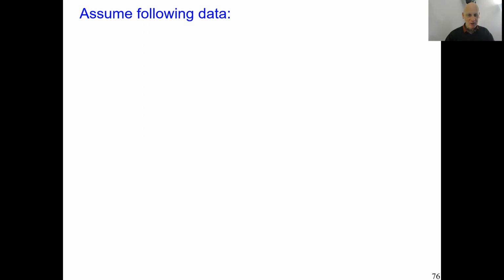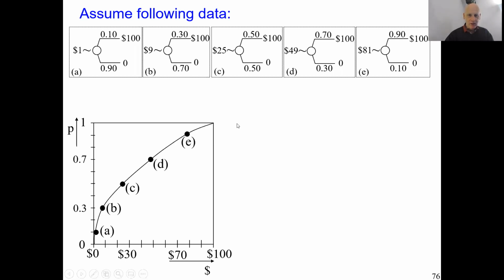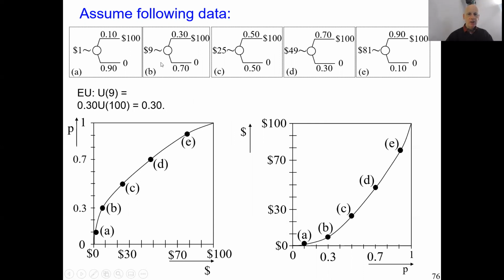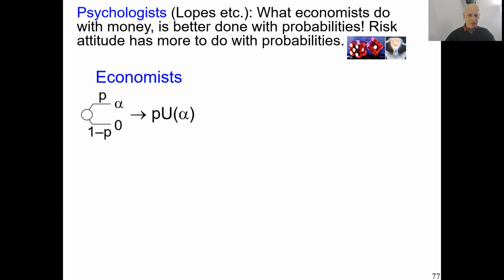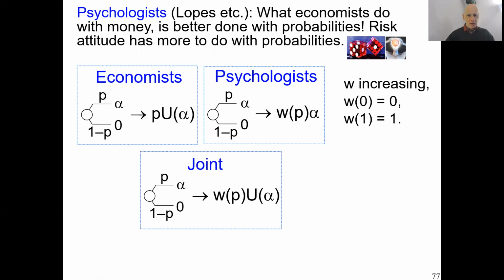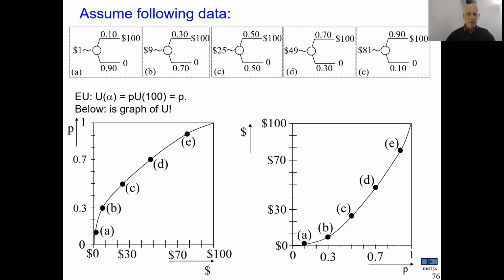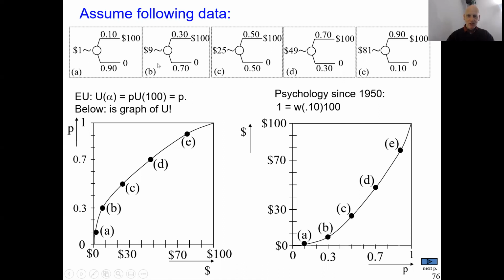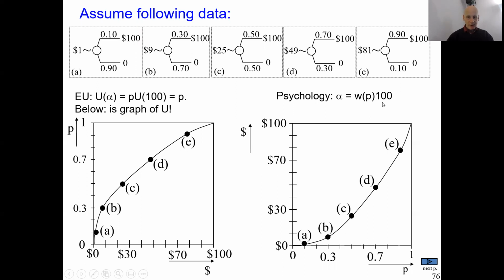3.11 slides 75-77 Ch.5 Psychological Intuition for Probability Weighting 8mins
Psychological explanation of the rank-dependent utility formula 2nd